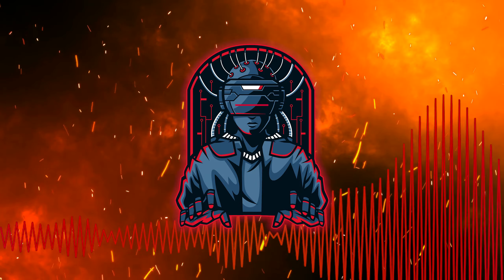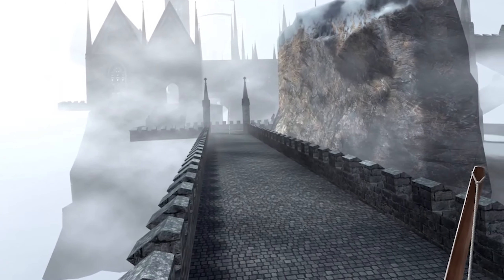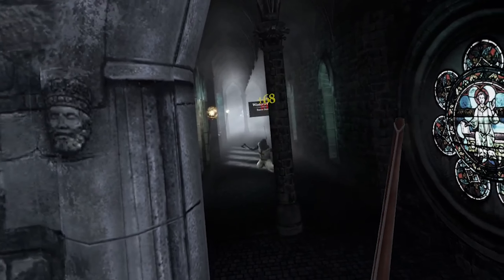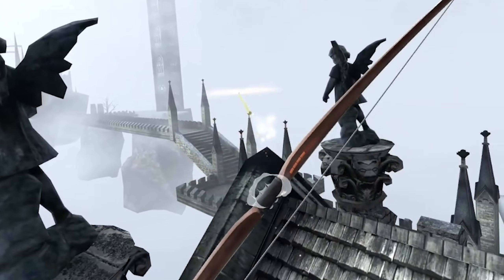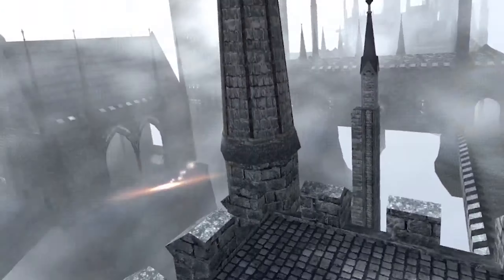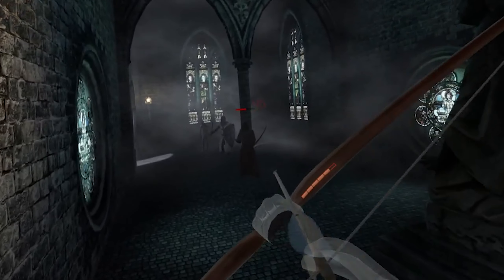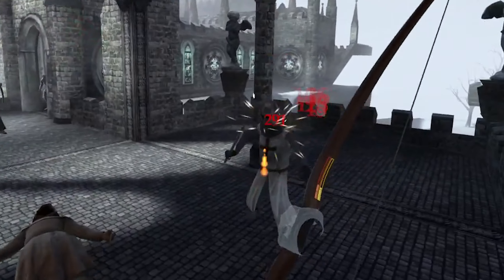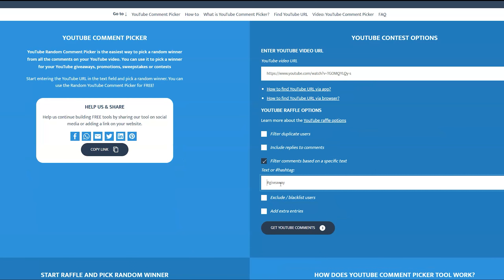Quest 2 In Death Review - Is the Unchained Edition the Best Archery Game on This VR Headset?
In Death Unchained has quickly become one of my favorite games on the Quest 2, and I'm not only reviewing it in this video, but also giving away a free code to download this fantastic archery game to one of you guys!